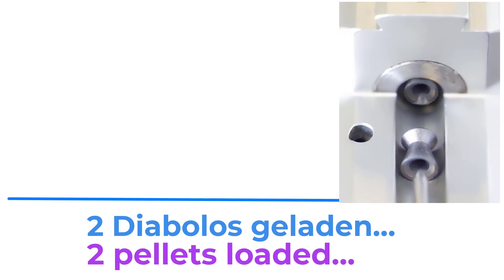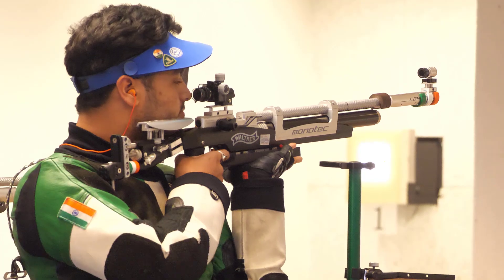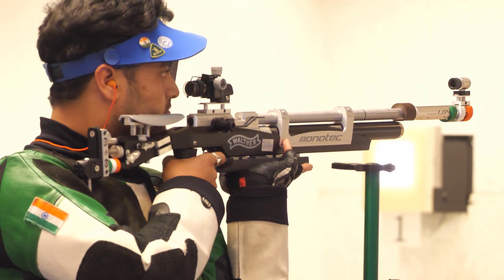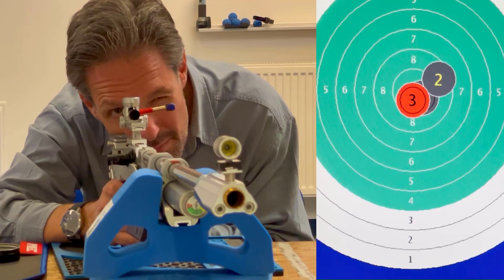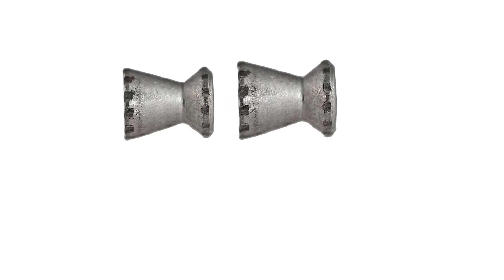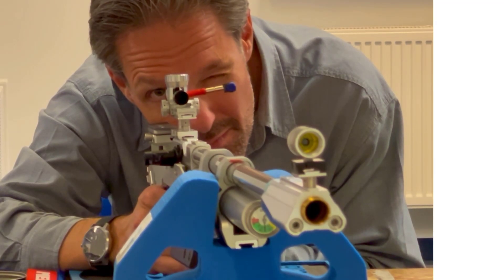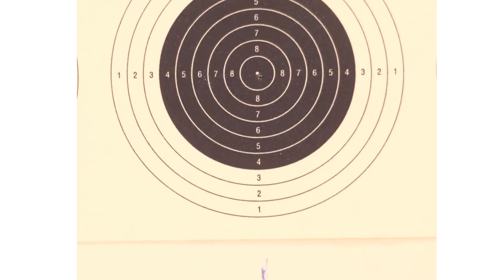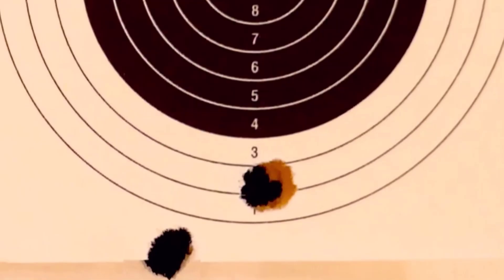Doubleload: 2 Pellets in an airgun video357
What happens if you load 2 diabolos in your air rifle